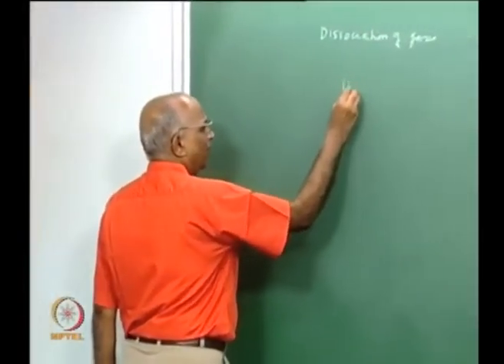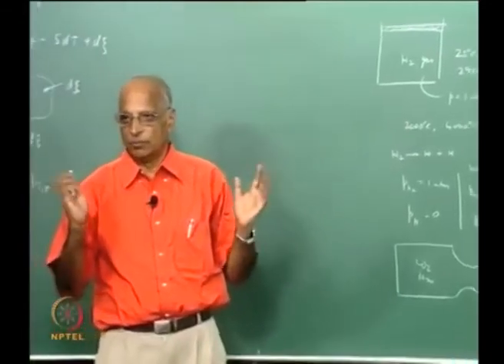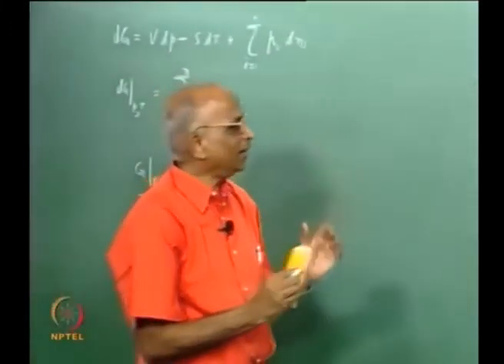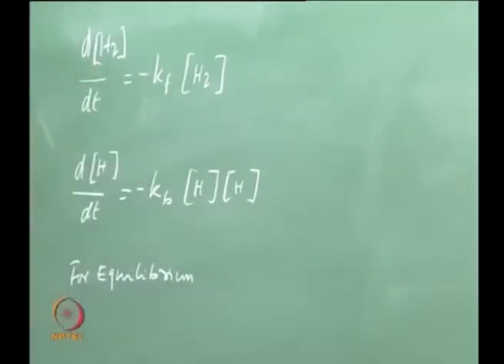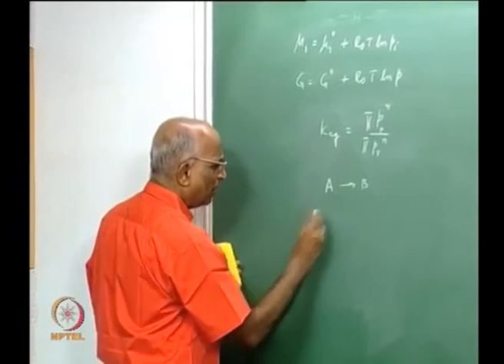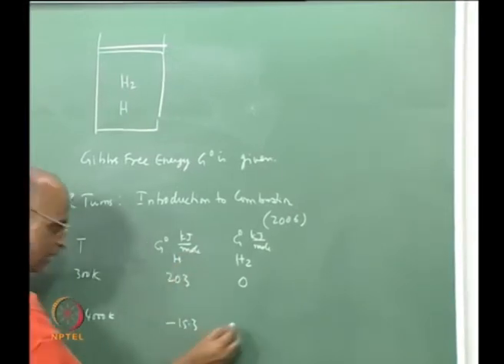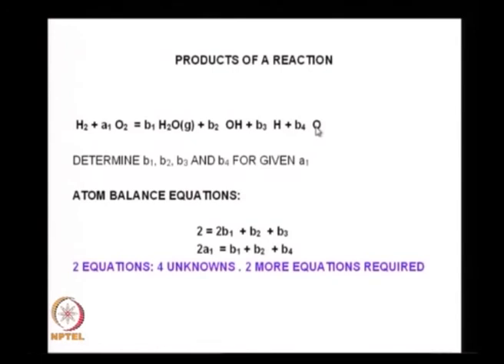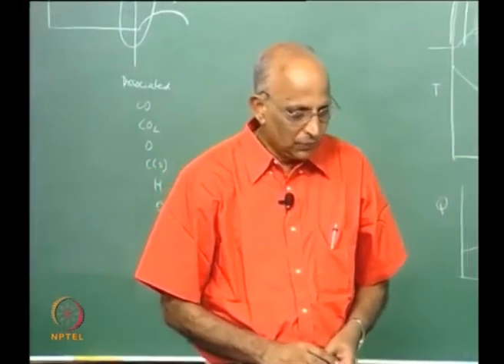Dissociation of Products of Combustion